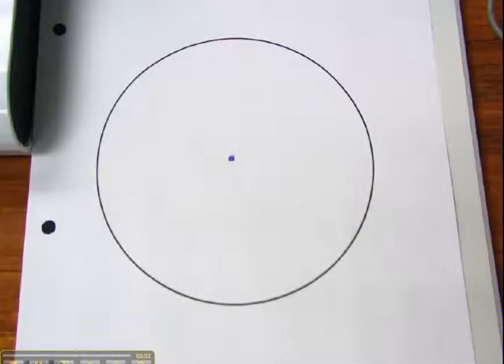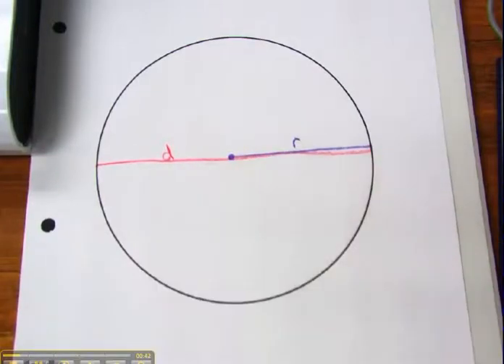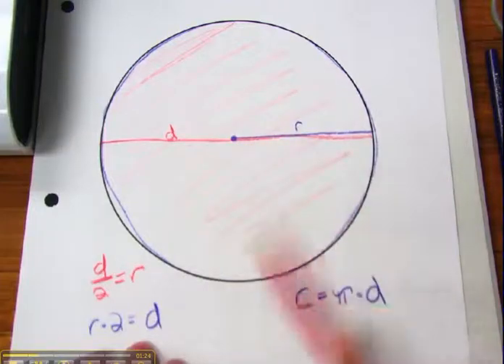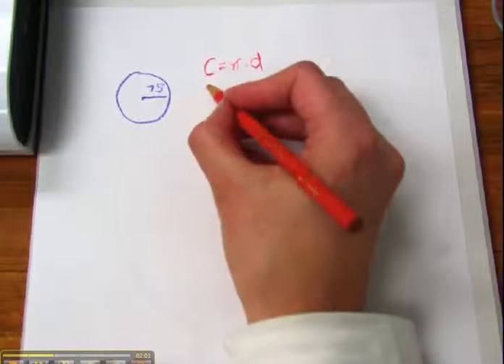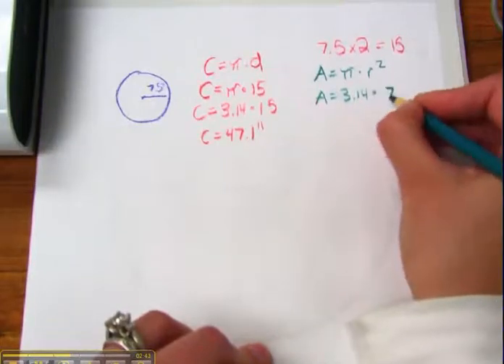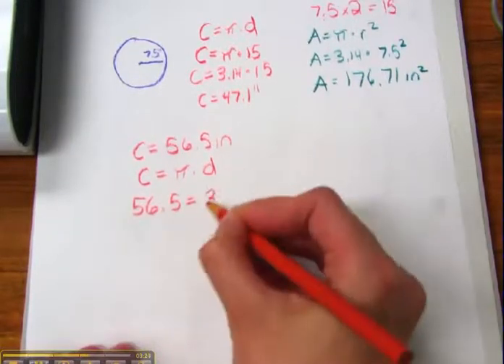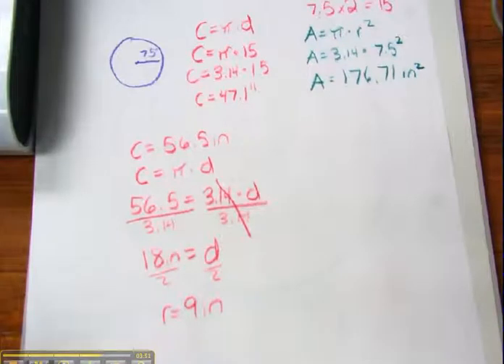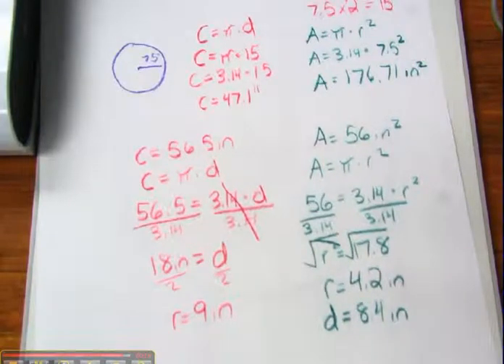Circumference and Area of Circles